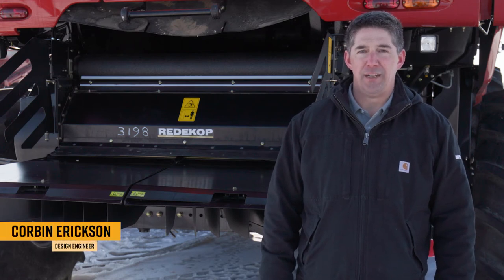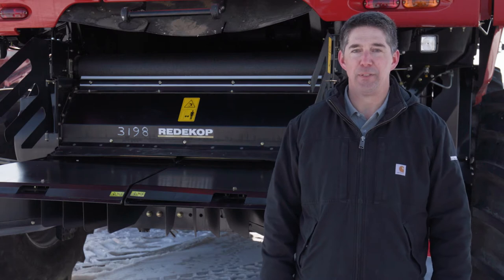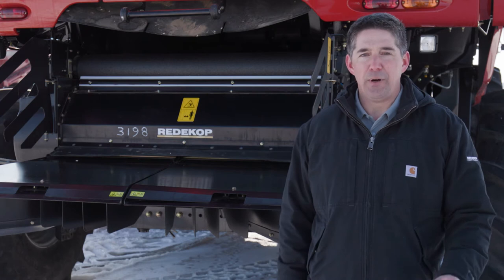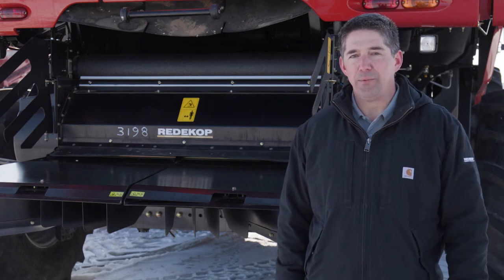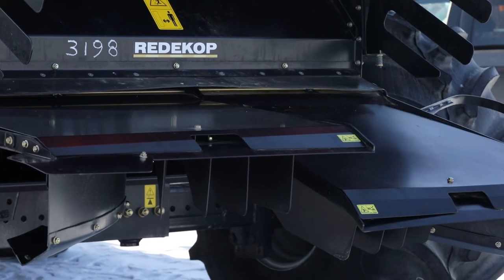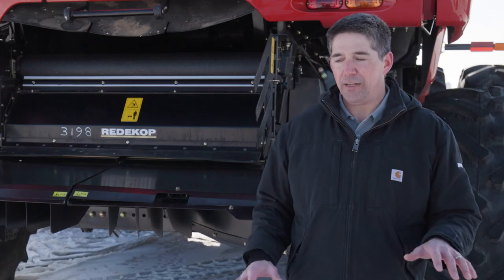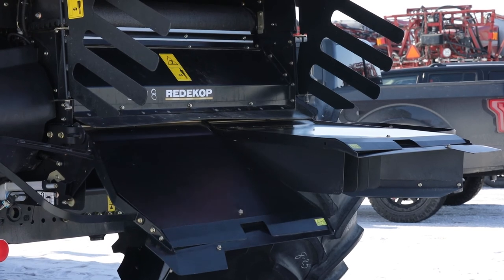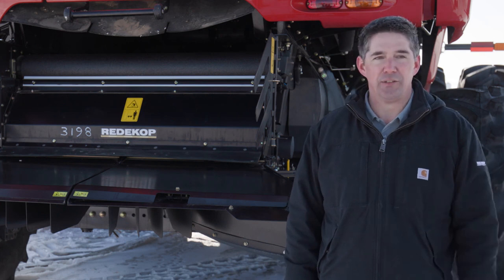Chopper Adjustments - Stationary Knifebar Chopper Adjustment - Tailboard